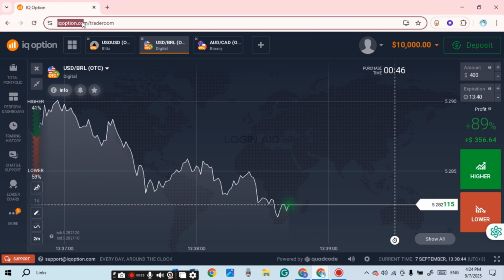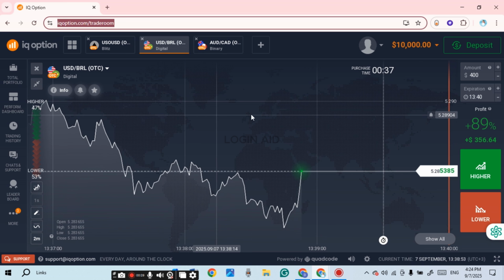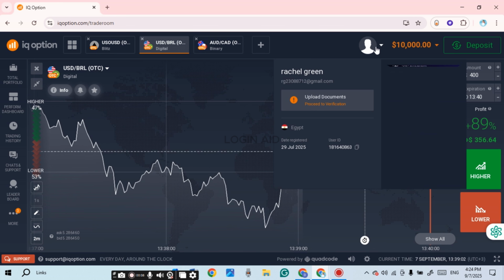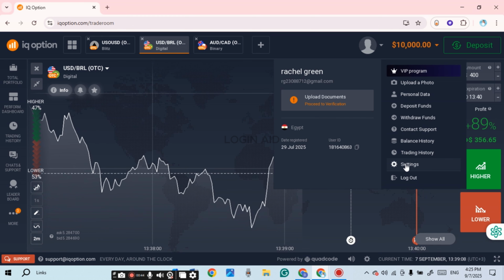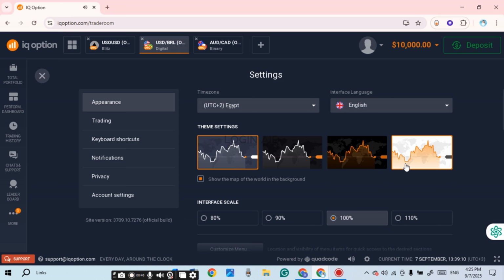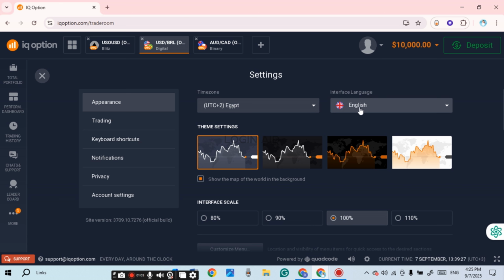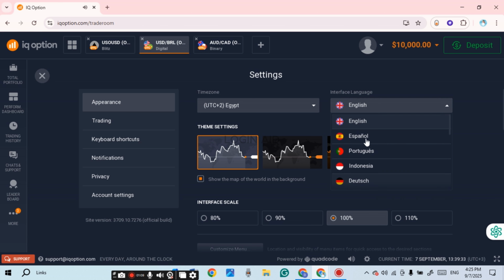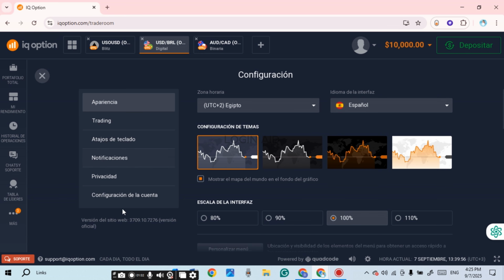Change Language On IQ Option | Switch Display Language In IQ Option 2025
Changing the language on IQ Option is simple and ensures you can trade comfortably. First, open the IQ Option and log in on the website. Go to the Settings menu . Look for the Language option. From there, you’ll see a list of available languages. Select your preferred one and confirm the change.